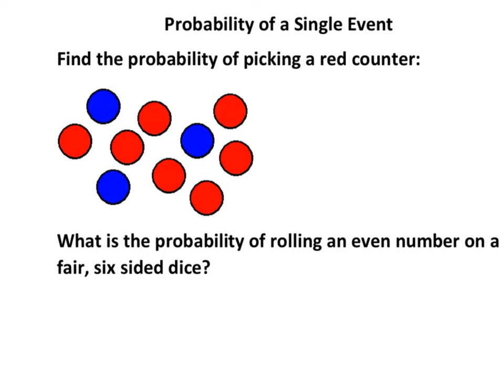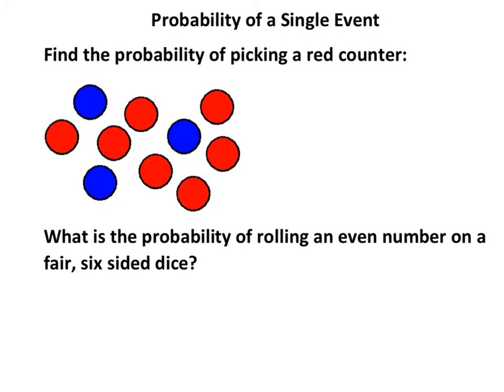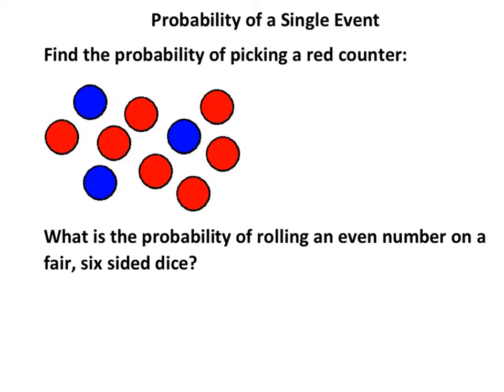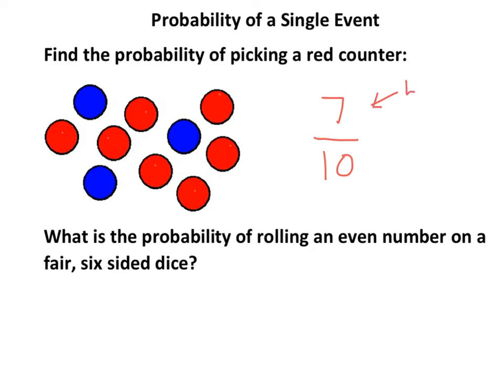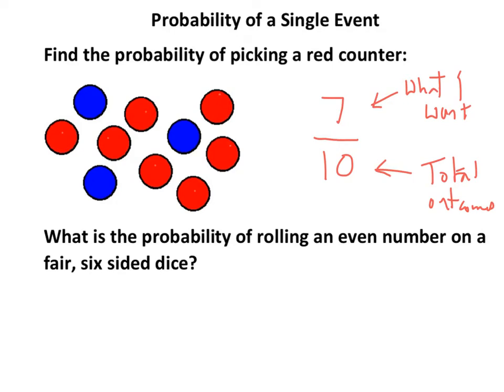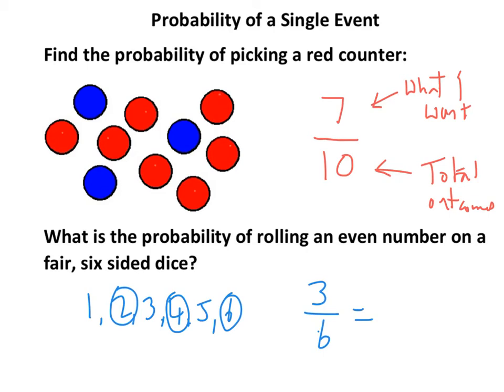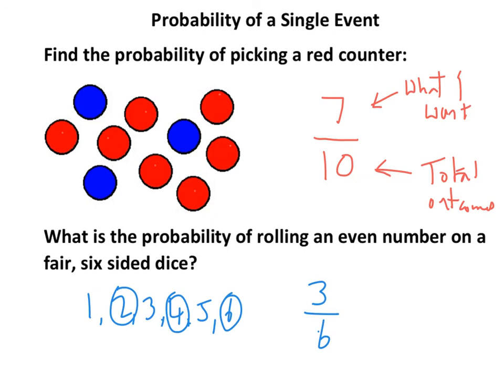Probability of a Single Event - Tutorial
This is to illustrate how to find the probability of a single event using fractions.